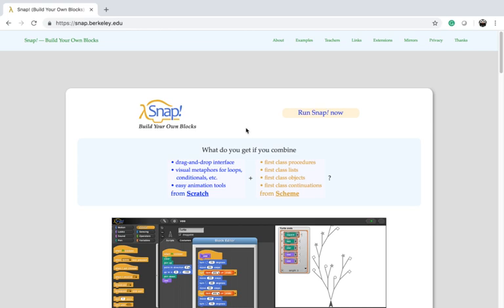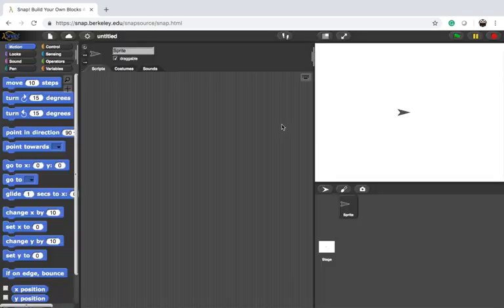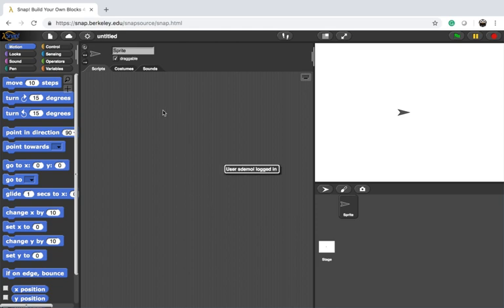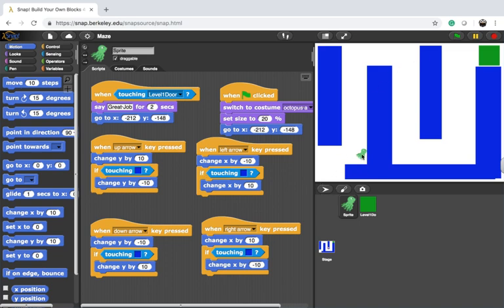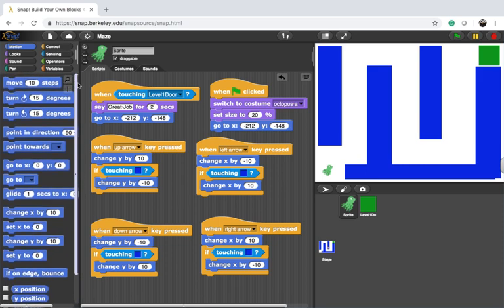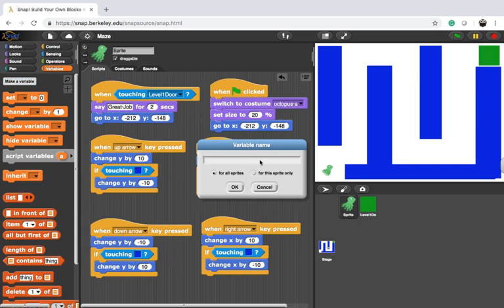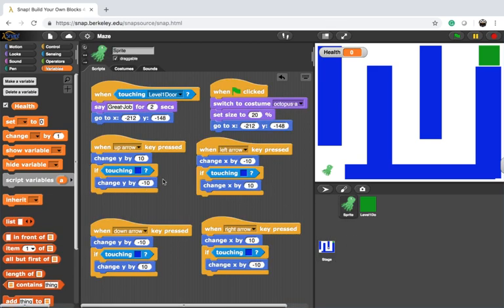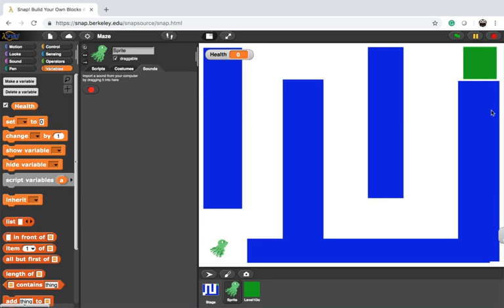Snap 007 Health Points